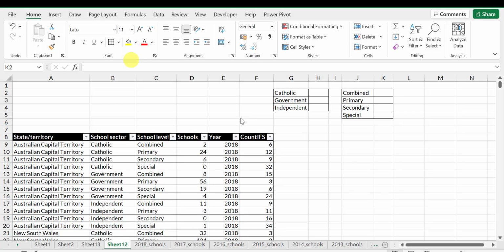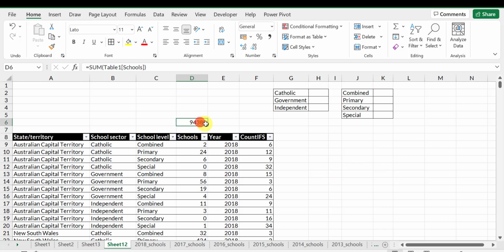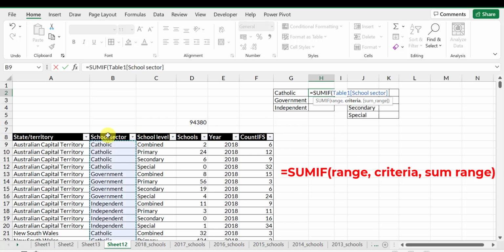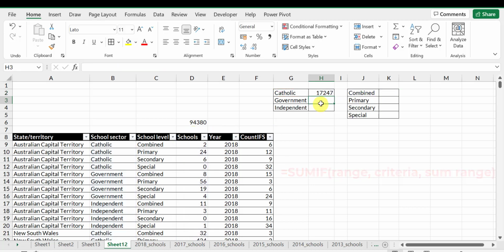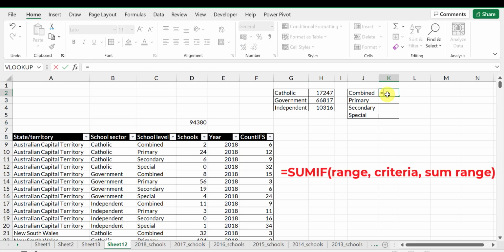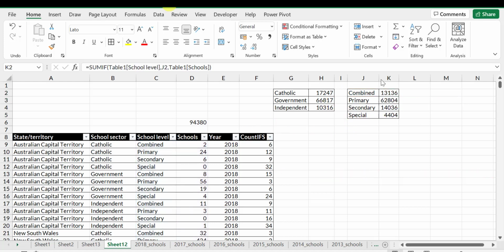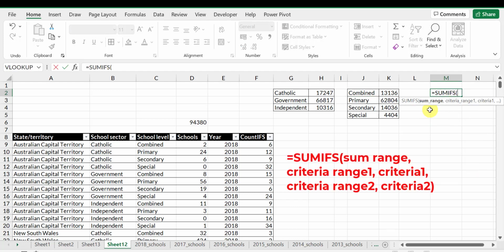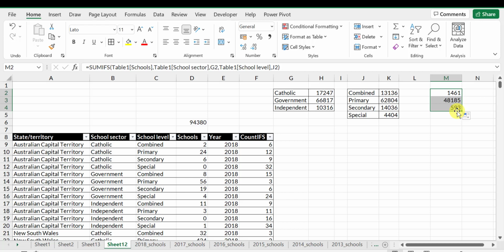MS EXCEL - SUM, SUMIF, SUMIFS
This video gives a quick use of the SUM, SUMIF and SUMIFS function in a regular day to day MS EXCEL data set.